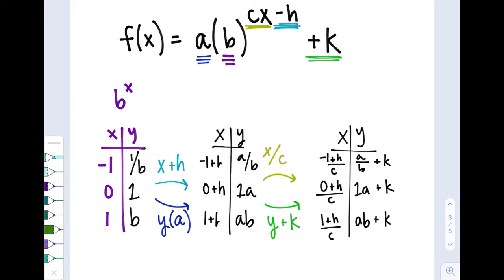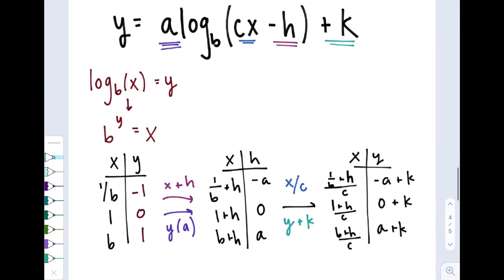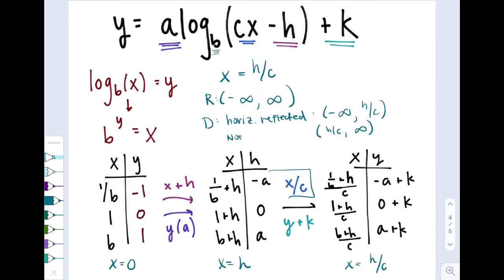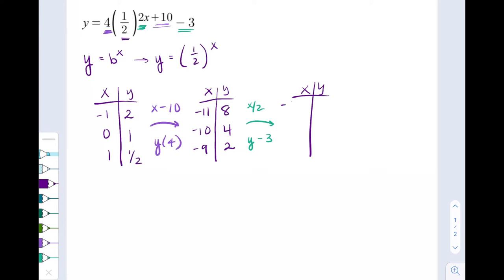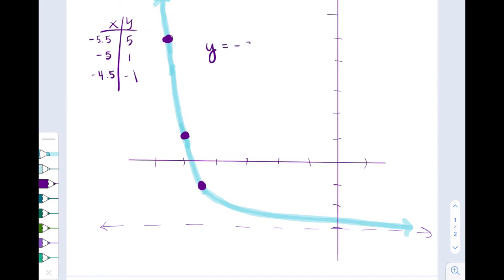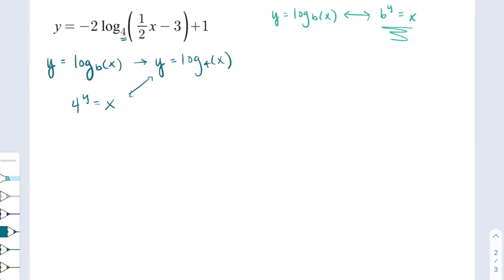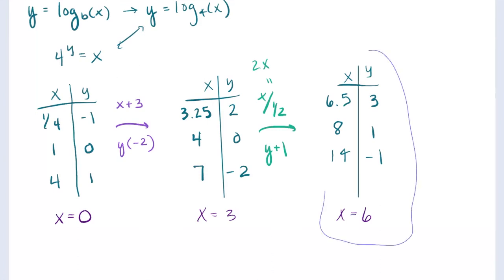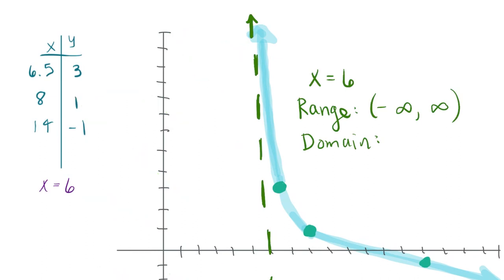Graphing Exponential & Logarithmic Functions Examples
Graphing exponential and logarithm functions using transformations.